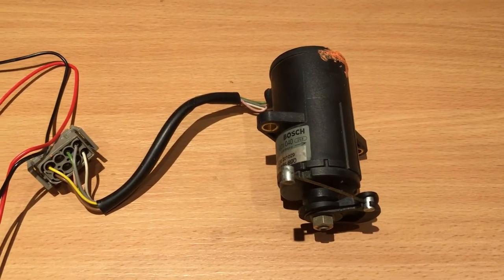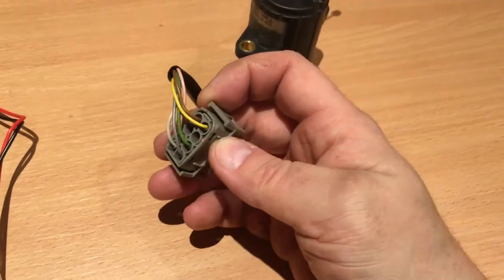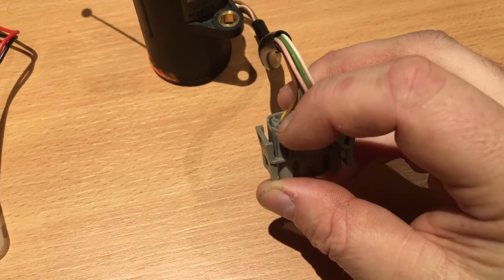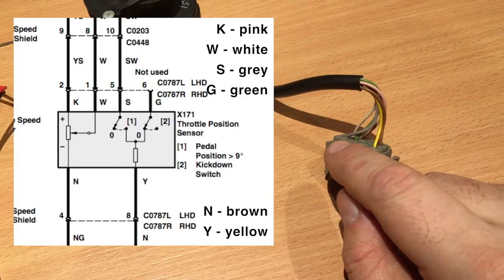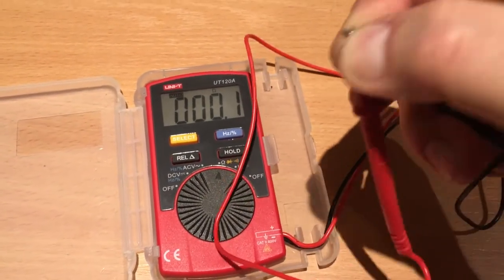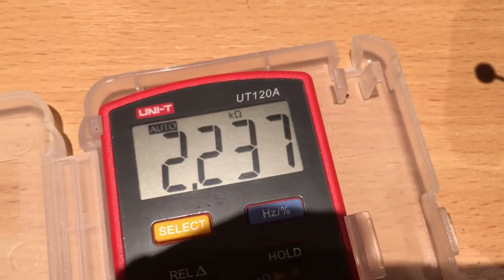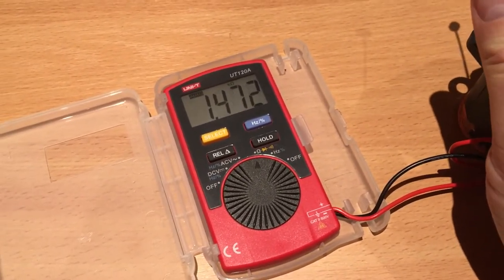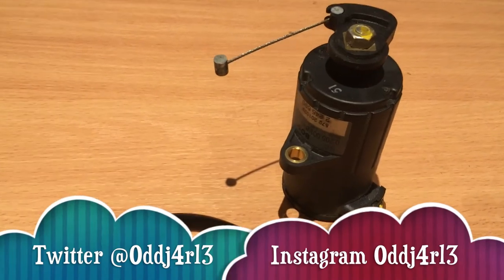Range Rover P38 # 077 - Throttle Position Sensor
NOTE! There IS a kick-down switch. but it's not used. Update will follow soon.

In the process of troubleshooting my green P38's random issue with non-responsive throttle pedal after letting go of the gas at highway speeds I'm going to swap the throttle position sensor for another one. So I got a used sensor from eBay. The Land Rover part number is ERR7107 and it's quite an expensive part to get new. Make sure it's the sensor that is the issue before you swap it out.

My first suggestions would be to trace all the wires from the sensor (5 of them), and make sure there's good connections and no damaged wires all the way to the EDC (motor control unit) in the engine bay. Land Rovers are known for electrical issues, and these issues occur due to moisture. Water ingress is the # 1 enemy of all electrical parts and wiring.

In this video I'll show you how to test your throttle position sensor and give you good known values to compare yours to.

The sensor consists of a potentiometer, a built in resistor and a couple of switches for the kick-down and idle position of the gas pedal. Here's the 6 wires on the sensor connector with color code, actual color and function:

K (Pink) Throttle Position + (2.2kΩ - 1.6kΩ : idle - full gas compared to W wire)
N (Brown) Throttle Position - (1.3kΩ - 1.9kΩ : idle - full gas compared to W wire)
W (White) Throttle Position signal (compared to K and N wires)
S (Grey) Idle Signal (850Ω = gas given, Open = idle / no gas) compared to Y (GND)
G (Green) Kick-down Signal (not connected / functional / open loop) compared to Y (GND)
Y (Yellow) Ground

Each of the switches (kick-down and idle) are internally connected via an approx. 820Ω resistor (±10%) to ground.

I recommend you perform tests and measurements of the sensor while it's disconnected from the EDC (engine computer) to avoid damage and false readings from the EDC electronics.

The kick-down switch feature is not used and not connected in the P38s (the green wire).

In an upcoming video I'll show you how to replace the sensor.

The part is made by Bosch and also found in most BMWs from the mid 90s and up. Here are some alternative part numbers to help you source an used replacement part:

Land Rover ERR7107
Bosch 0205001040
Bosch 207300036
Bosch 2245690
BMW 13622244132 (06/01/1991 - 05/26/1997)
BMW E36 / E38 / E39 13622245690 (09/01/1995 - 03/2000)